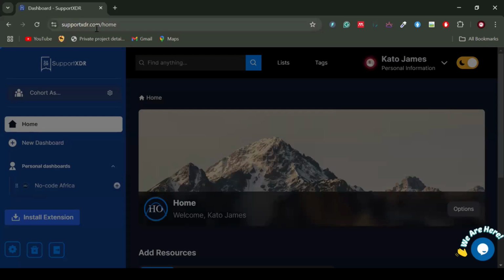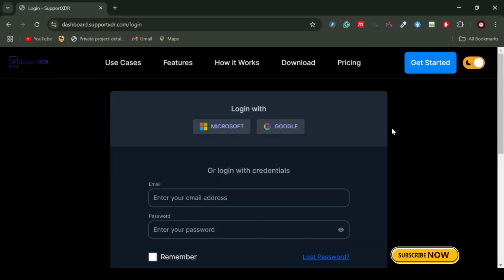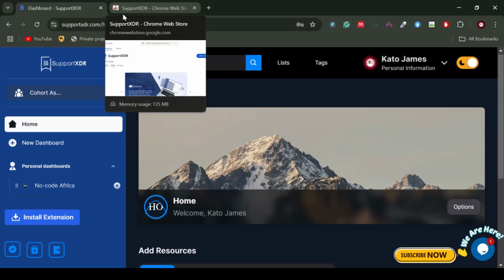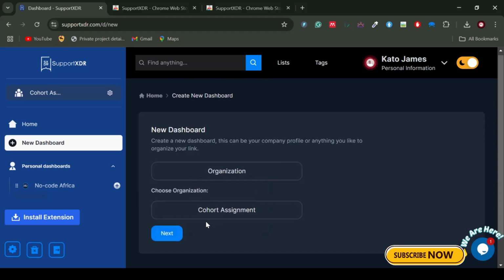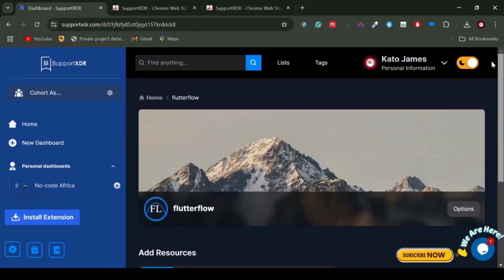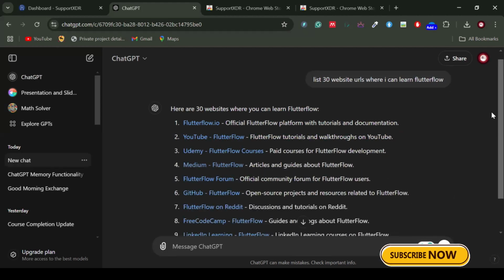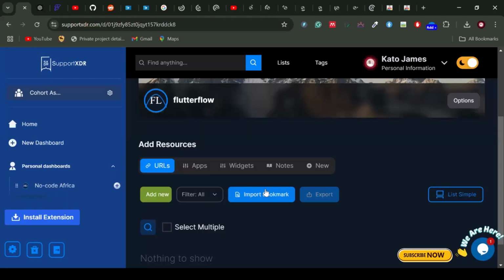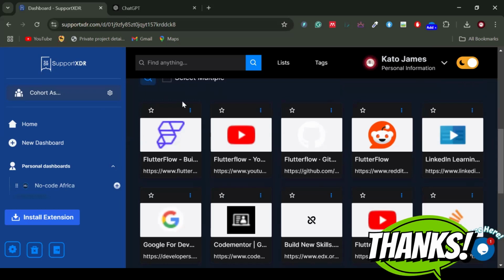SupportXDR: Effective Bookmarking & Resource Management for Students, Educators, and Entrepreneurs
Welcome to this comprehensive tutorial on SupportXDR, your go-to tool for easy bookmarking and resource management! This video is designed for students, educators, entrepreneurs, and business owners looking to streamline workflow and enhance productivity.

Timestamps:
- 00:00 Introduction to SupportXDR
- 01:10 Who does SupportXDR help
- 02:31 Create Account
- 03:47 SupperXDR dashboard
- 04:16 Install extension
- 06:07 Create a new dashboard
- 09:39 share dashboard
- 13:51 Add links to your dashboard through the extension